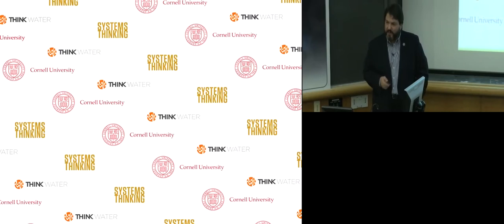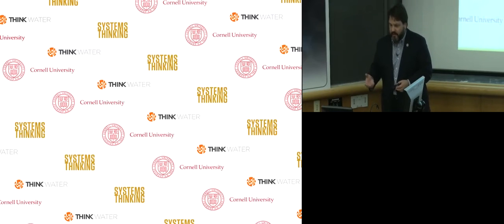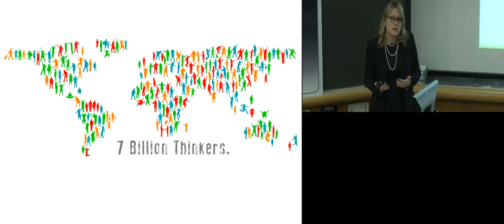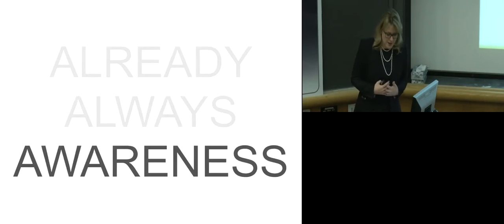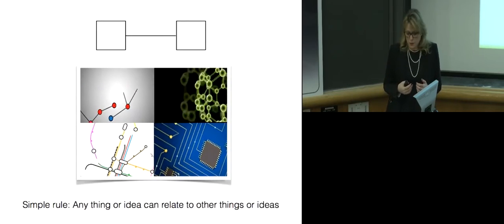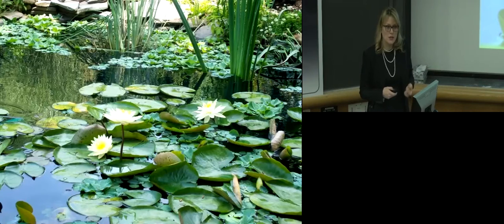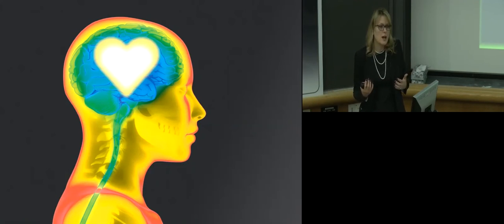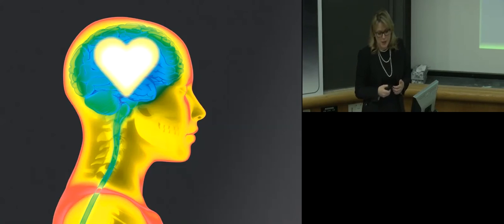Dr. Laura Cabrera on engaging, educating, and empowering systems thinkers | Academic Conferences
Dr. Laura Cabrera presents on engaging, educating, and empowering seven billion systems thinkers. This presentation was done at the Cornell University Systems Thinking Symposium in 2016 which focused on applying Systems Thinking to complex water and policy problems.